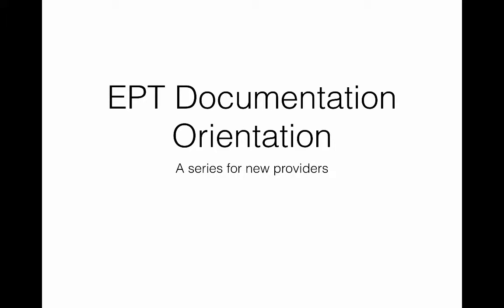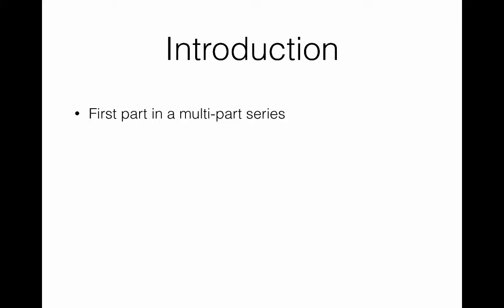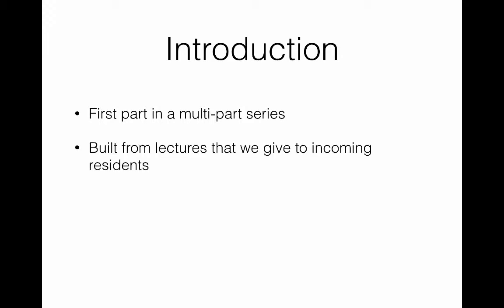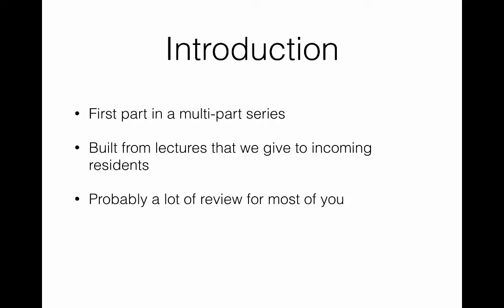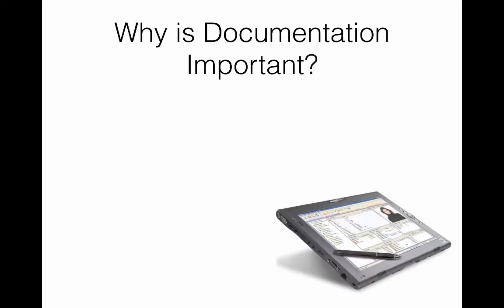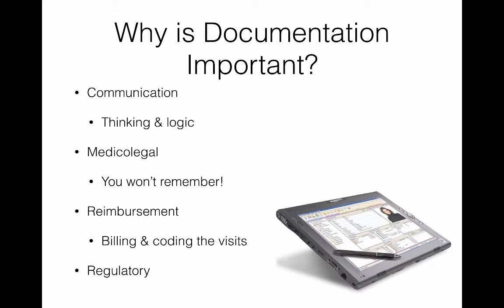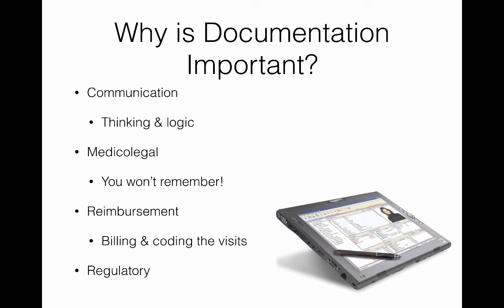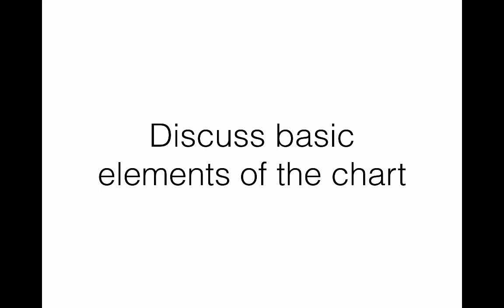Why is documentation important?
This is the 1st part of a multi-part series covering the basics of documentation for an emergency department provider. We designed this as an introduction for new hires in our group - however, we feel the topics that we cover will be helpful to all providers, not just he ones working for Emergency Physicians of Tidewater. Please feel free to post questions in the comments, and we will try to respond as we are able. We will be posting more as they are completed - we have 8 videos scheduled, but plan on doing more if the people feel these are helpful!